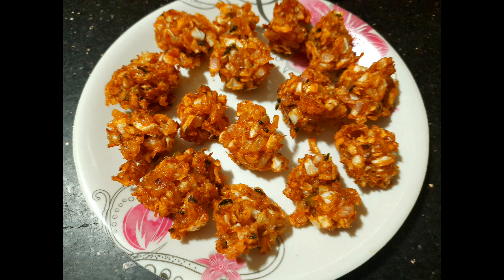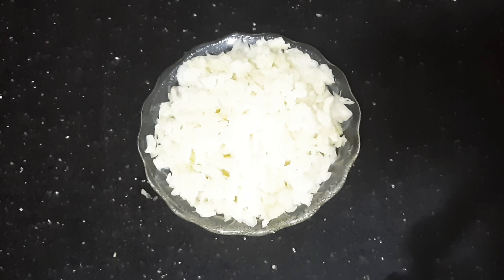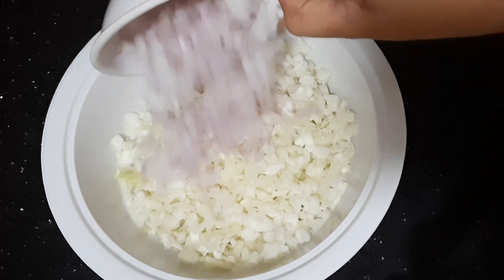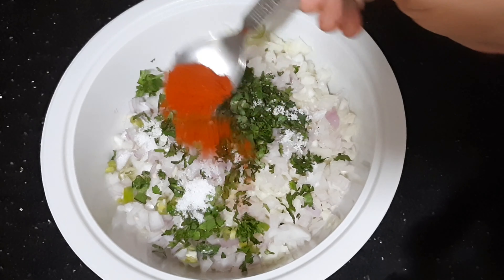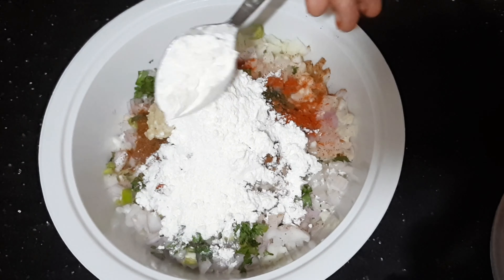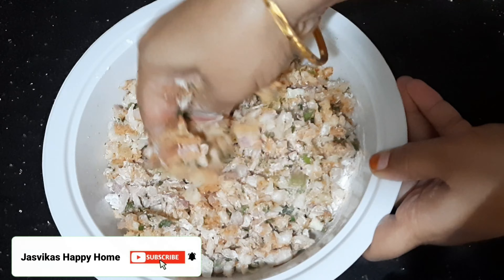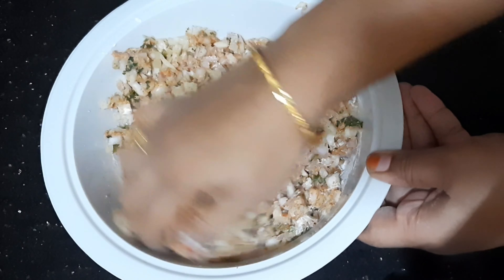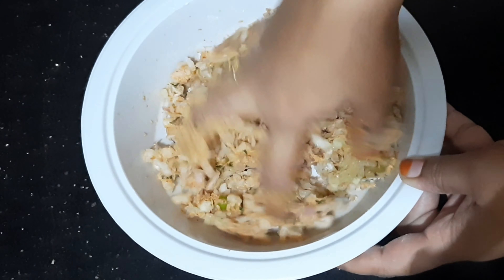Cabbage Popcorn | Cabbage recipe in telugu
Hi Friends, Welcome to Jasvikas Happy Home. Today, our recipe is prepared with cabbage. This cabbage recipe (cabbage popcorn) is very easy to prepare and so tasty. Children love it specially and its different from routine recipes.
This cabbage recipe can be prepared by anyone at home and try this cabbage recipe in telugu which is cabbage popcorn and share your comments.

Here are some top viewed videos from Jasvikas Happy Home